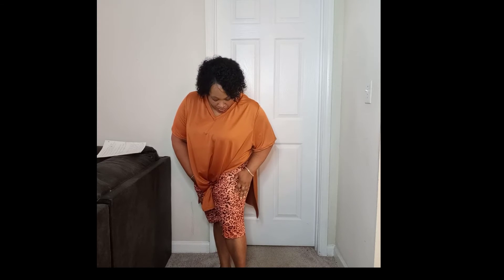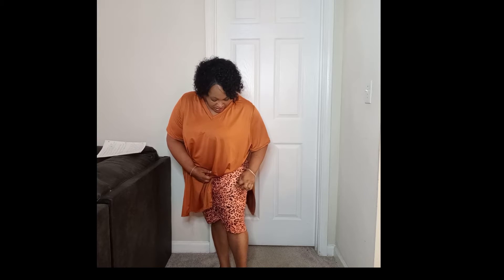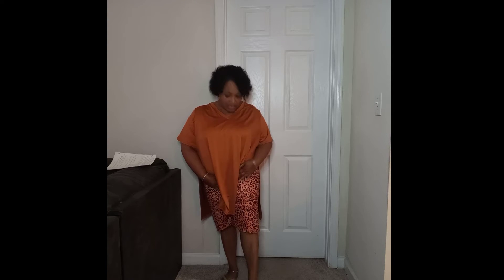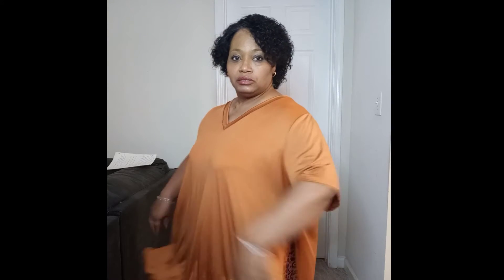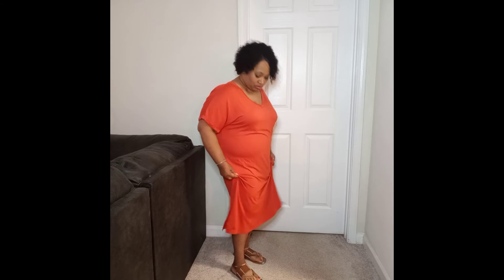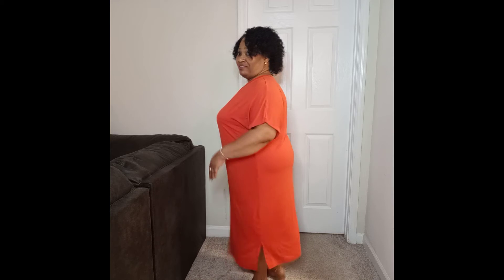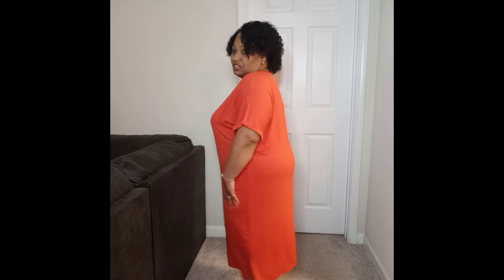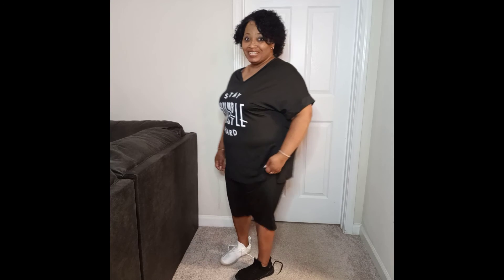Lovely wholesale plus size haul 2021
This is the second half of the haul from the last video.